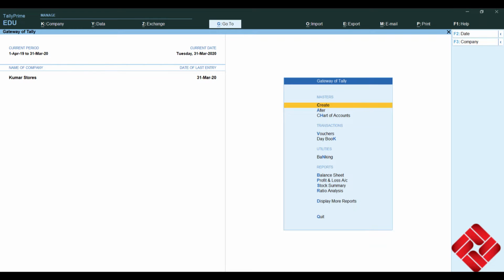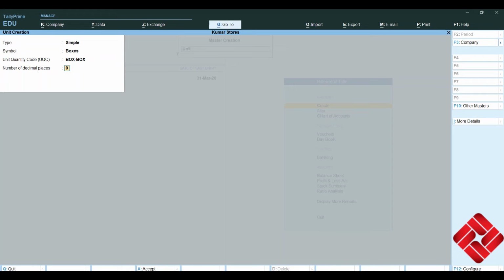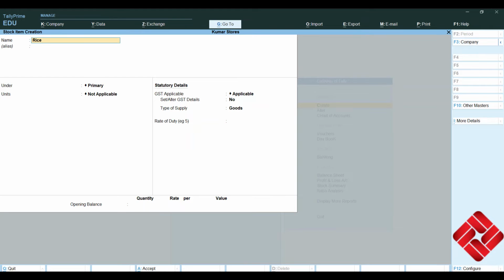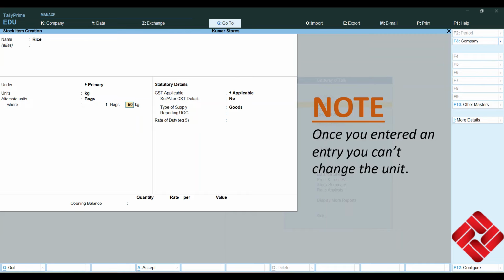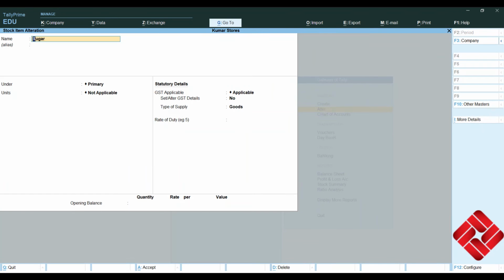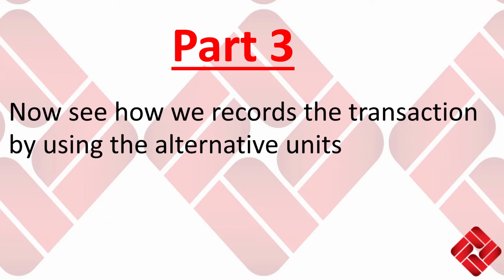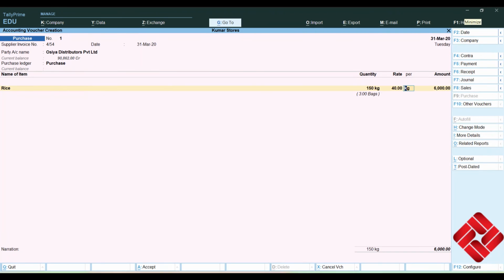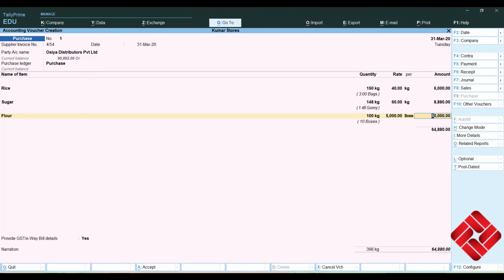How to Use Alternate Units for Stock Items in TallyPrime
This video will guide you on using alternate units for stock items in TallyPrime. You will know the flexibility of the feature that will help you handle various business scenarios that involve Stock Items prone to seepage and variation in quantity.

You may be a vendor who sells or a manufacturer who purchases shrinkable good.

You can assign alternate units in the Stock Item master and then use it while recording transactions or even while providing the opening balance.

0:40 - Create Simple Units
1:32 - Assign Alternate Units for Stock Items
3:55 - Record Transactions Using Alternate Units

For help on this specific solution,